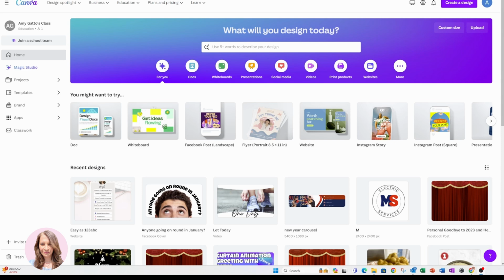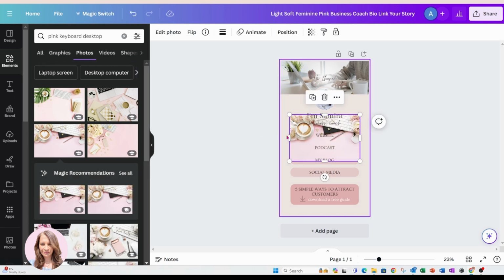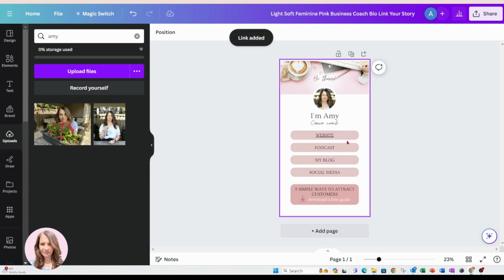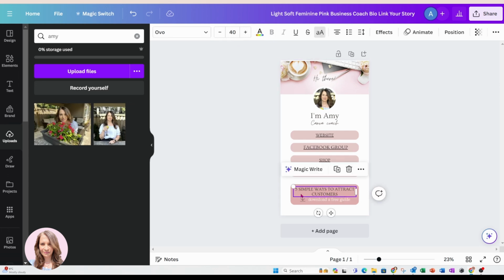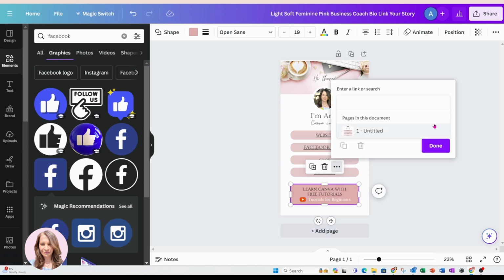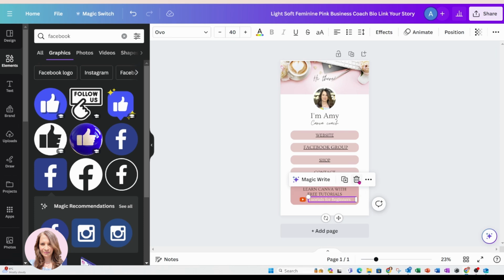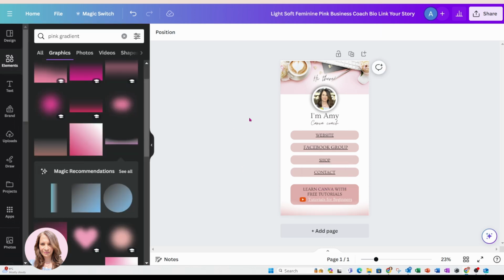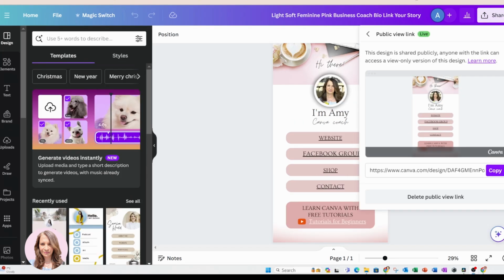Create a link in bio with Canva Free without a subscription Canva Tutorial for Beginners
Use Canva to create social links to share for your business portfolio.